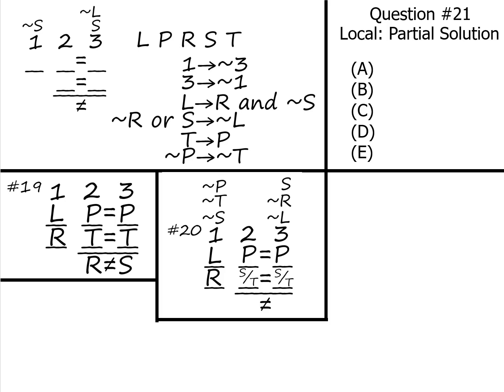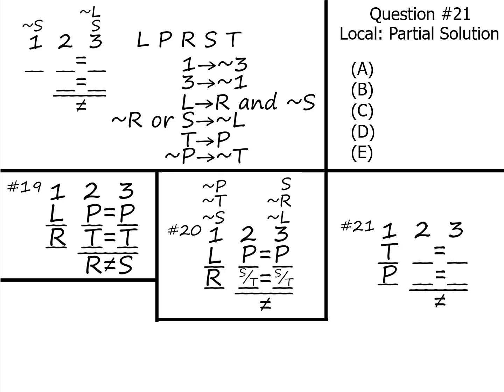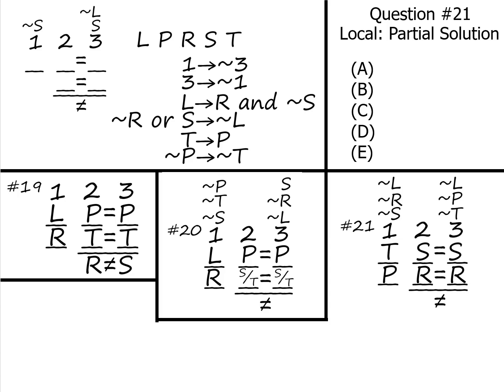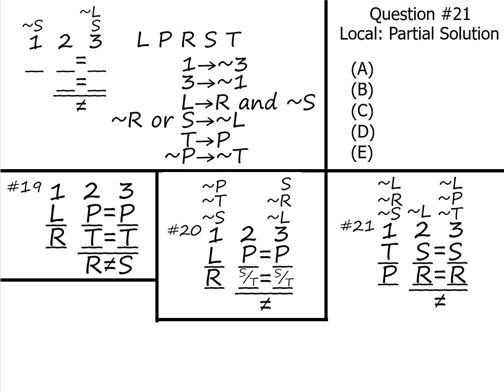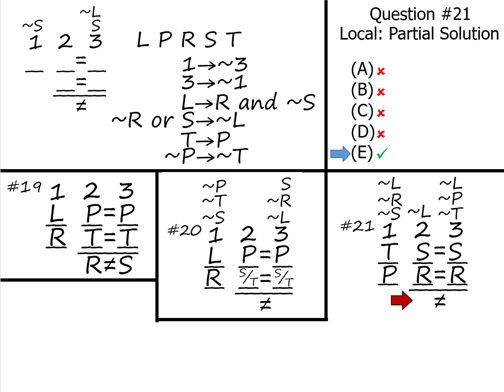LSAT PrepTest 73 Official, Section 3, Logic Games, Game 4, Question 21, Explanation